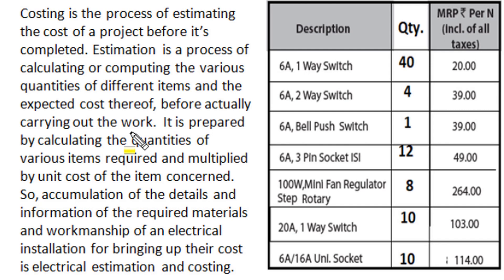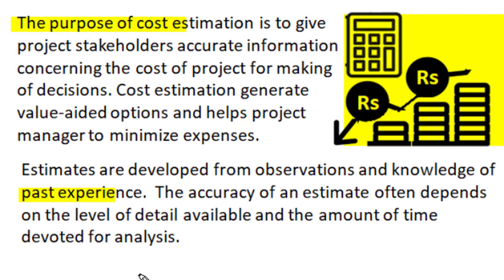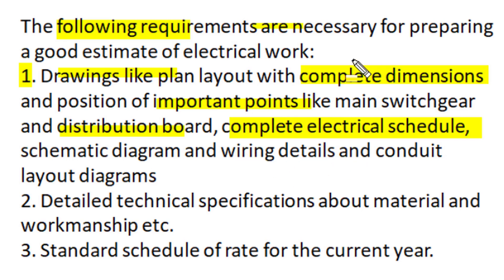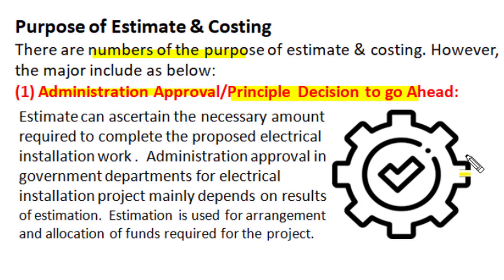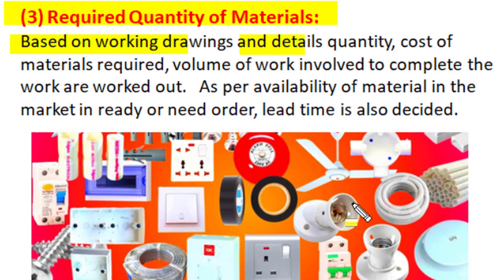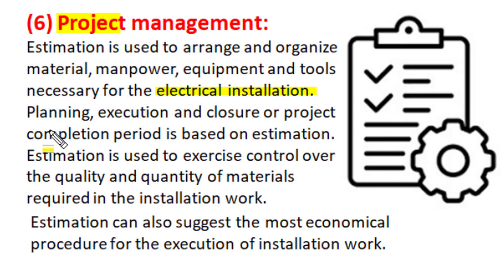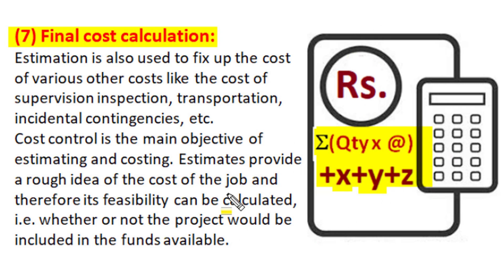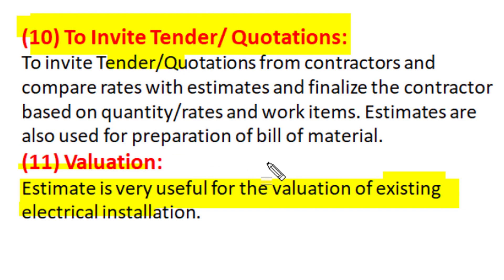Electrical Estimation and Costing, Definition, Requirements and Purpose, Electrical installations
Explain definition of electrical estimation and costing. Explain purpose of electrical estimation with great detail. All necessary requirements for estimation is also described.
 Wiring practice, symbols, selection of wires, switches is explained in other videos of this playlist. Good notes, great presentation makes this video very useful. Must for all who are preparing examination of academic or competitive nature. notes link is as :

Link for this and other video on MCQ of different electrical engineering topics

other videos link of domestic wiring
Link for this and other video of interest